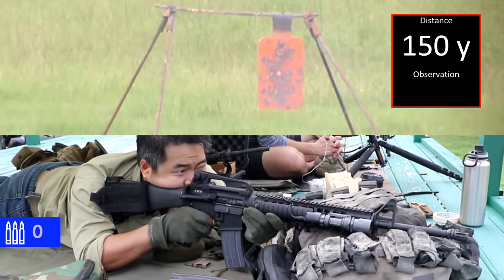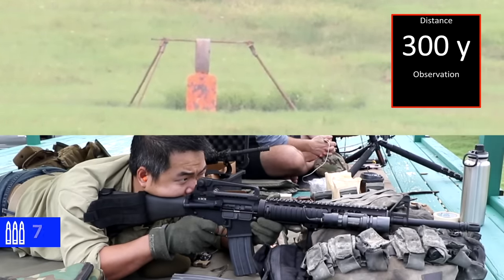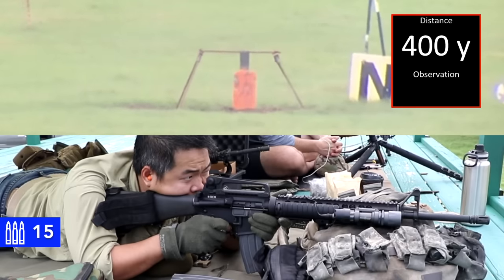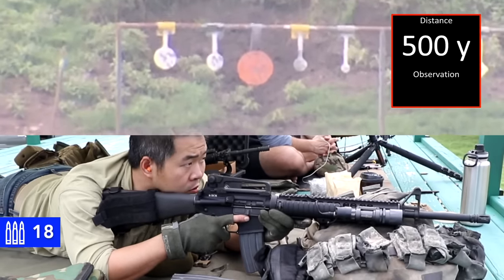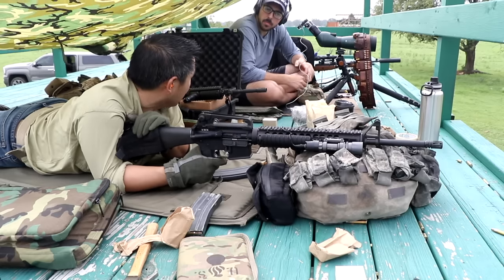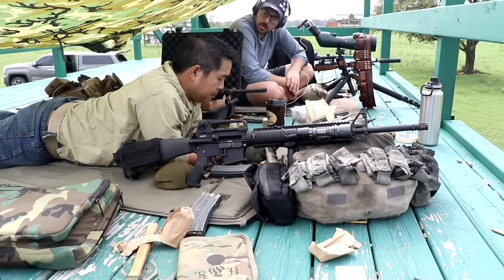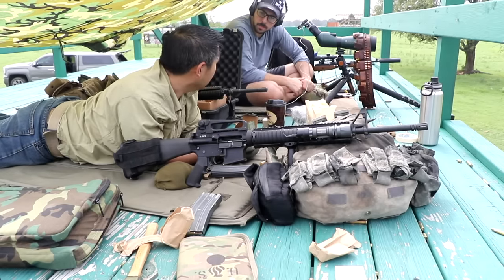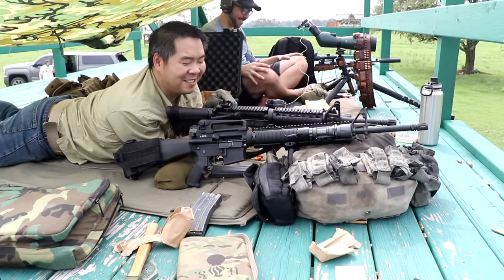M16A4 Iron Sights to 500yds: Practical Accuracy (BCM upper)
Watch latest videos, sometimes even early releases! [or] slateblackindustries (dot) com 👉 Newsletter

One of our GWOT classic U.S. Issued M16A4 clone with military issued iron sights (carry handle) , stepping it out to 500yards.

This same configuration is frequently seen in the hands recruits going though basic training. How effective are those iron sights?

Shot with MagTech 62grain ball ammo.

Parameters: 2x shots per target from 150y to 500y, segmented per 50 yds.

Distance Conversion:
150y - 137m
200y - 182m
250y - 229m
300y - 274m
350y - 320m
400y - 366m
450y - 411m
500y - 457m

We love mail:
9 Hole Reviews
21175 Tomball Pkwy. No. 480